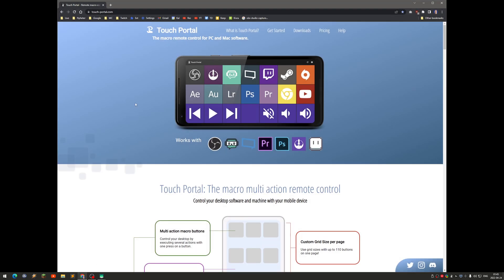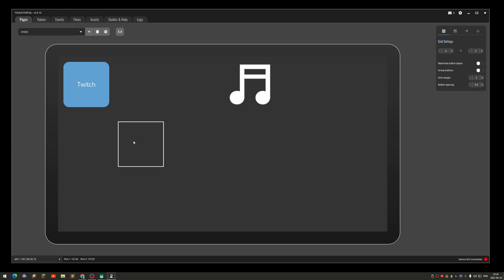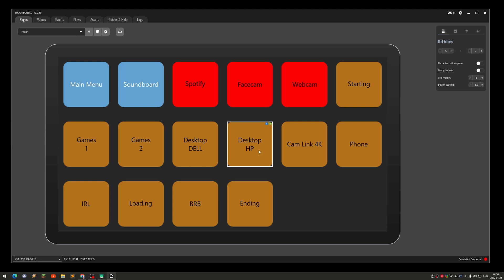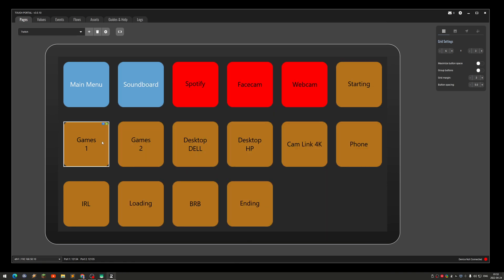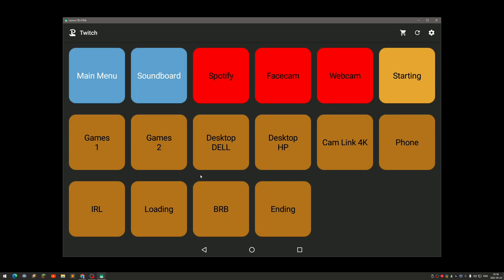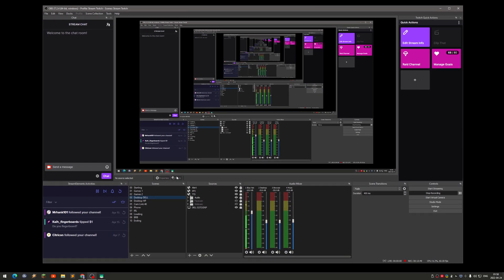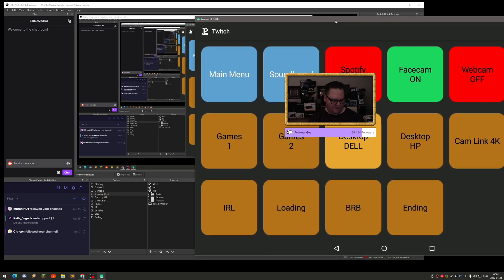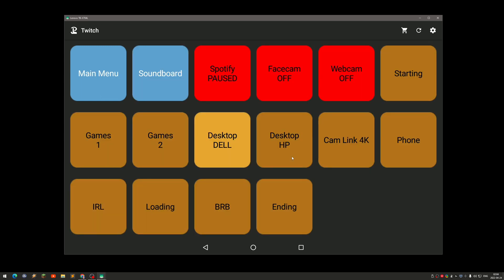#305 Touch Portal - Control OBS Studio from your tablet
Touch Portal is a really good way to control OBS Studio from your tablet
Switch scenes, turn webcam on and off, mute and unmute Spotify and so much more
Works with Windows, Mac, Android and iOS